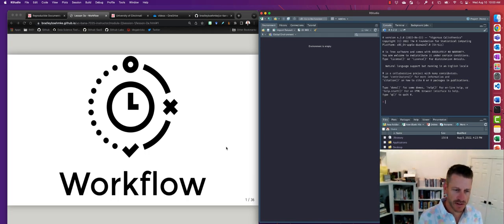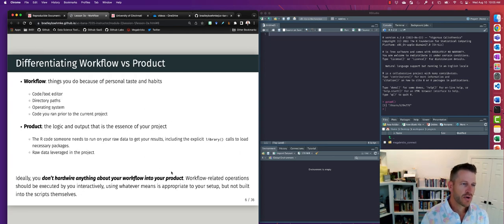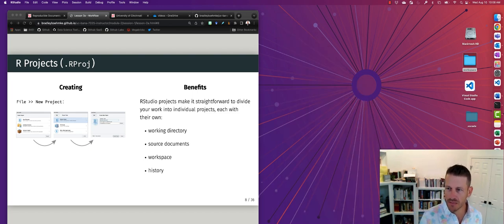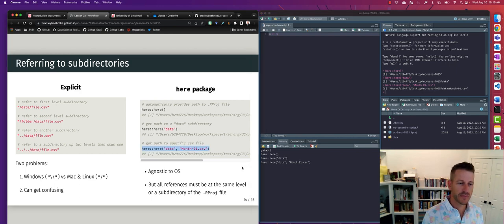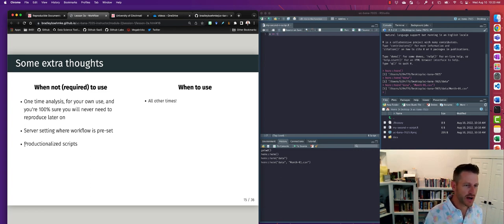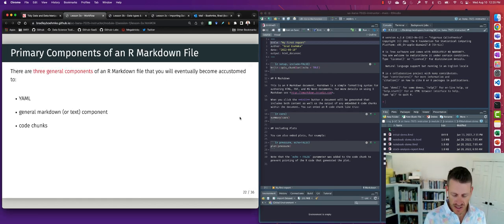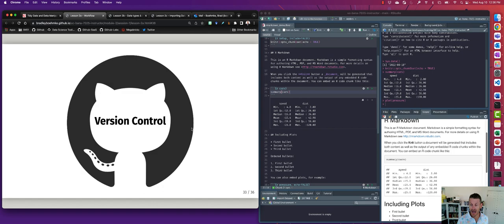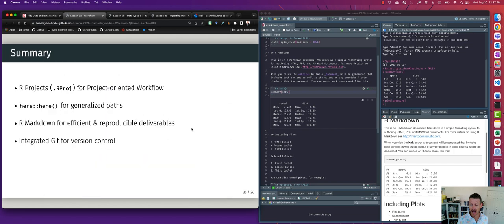Workflow: R Projects, R Markdown, etc.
This lesson serves to introduce you to workflow options that will serve to organize your projects and make them reproducible. You’ll learn how to have a project-oriented environment along with how to create R Markdown and Notebook scripts for efficient and reproducible deliverables.